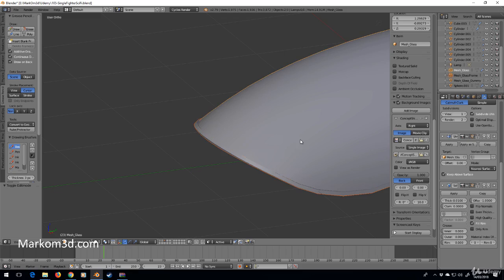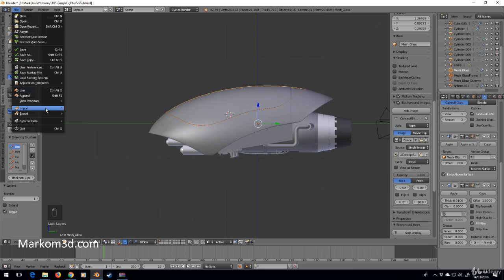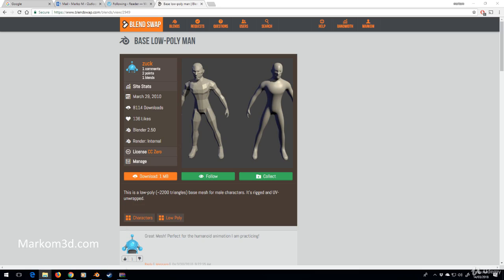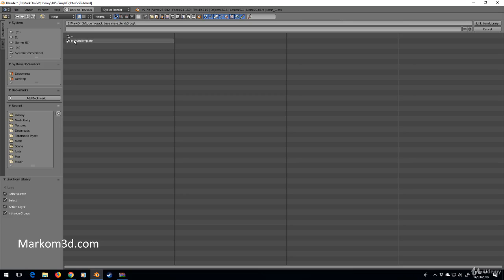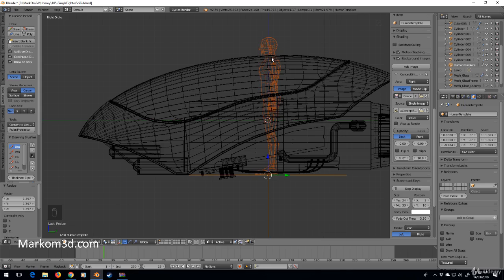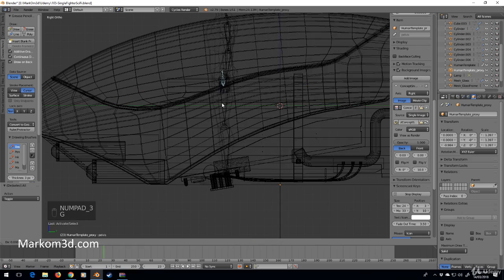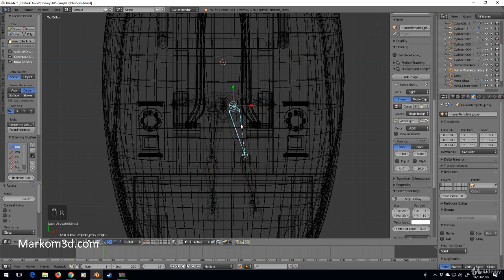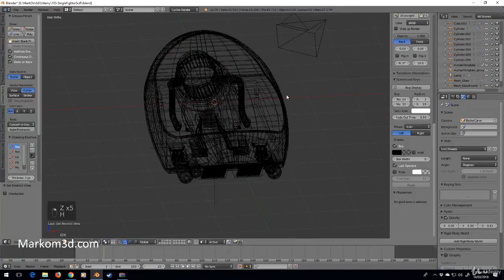Clearing the Cockpit - Create a Scifi Spaceship in Blender - Tutorial Pt 21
In this video we clear the cockpit of the external mesh so that we can start working on it.